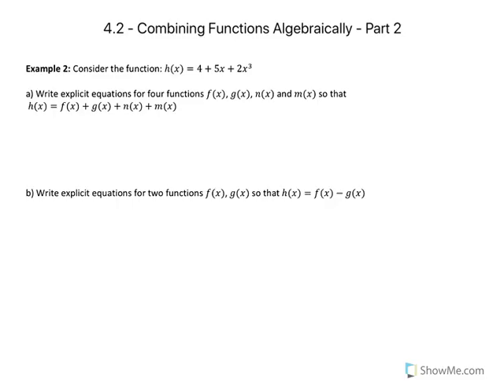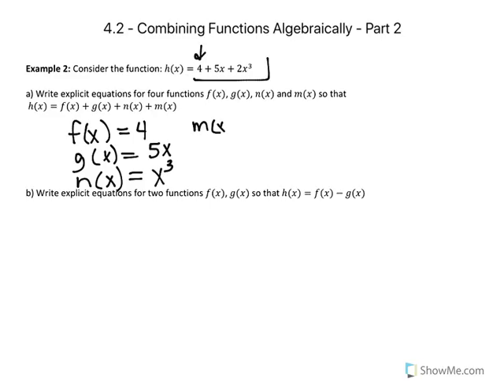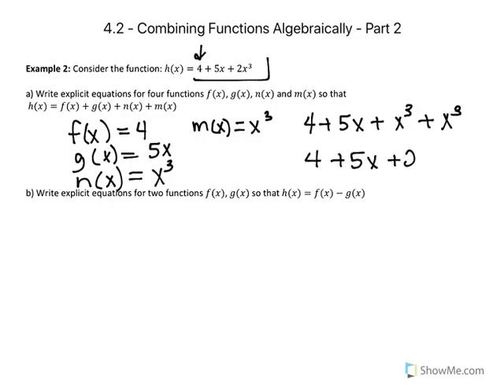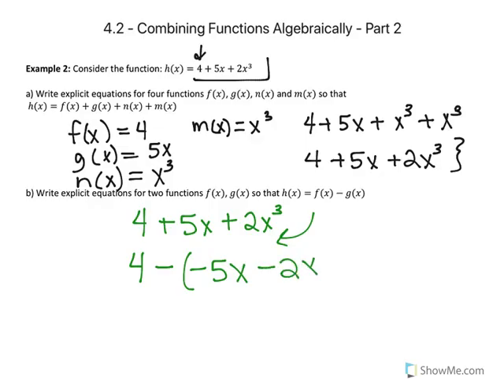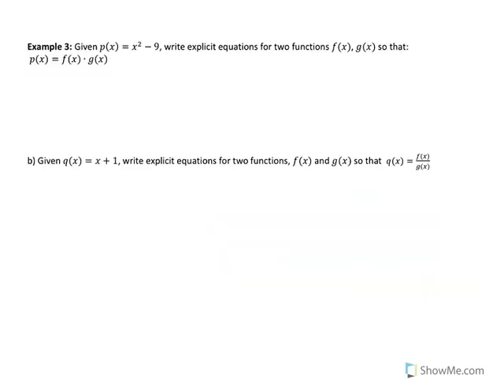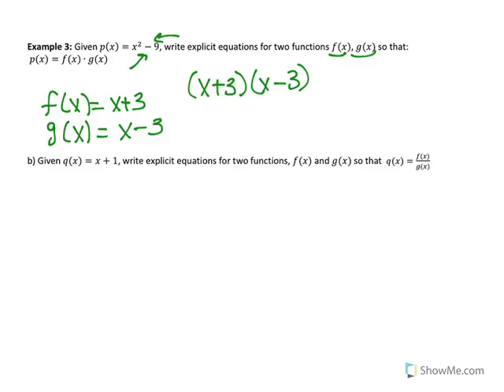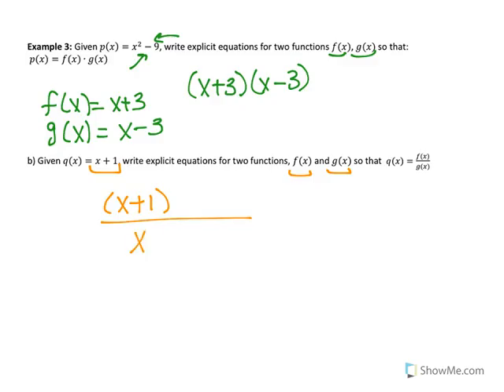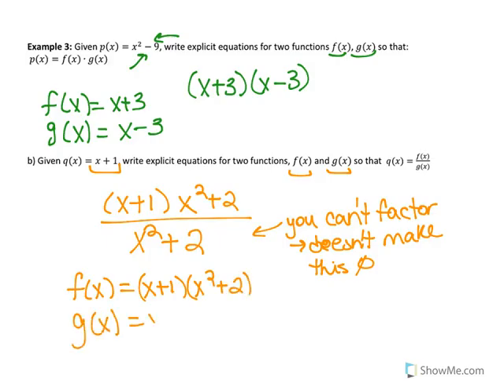Pre-Calculus 30 - Combining Functions - Combining Functions Algebraically - Part 2